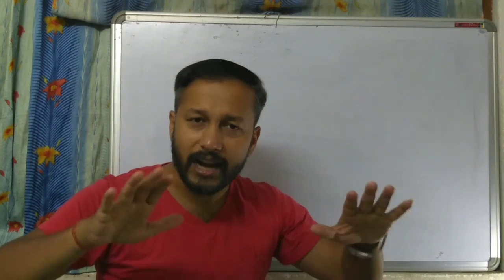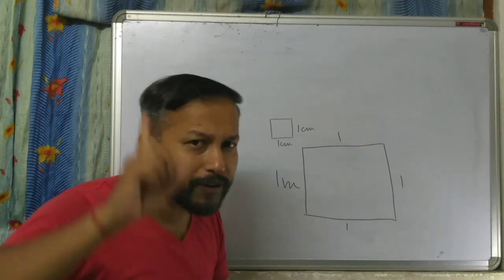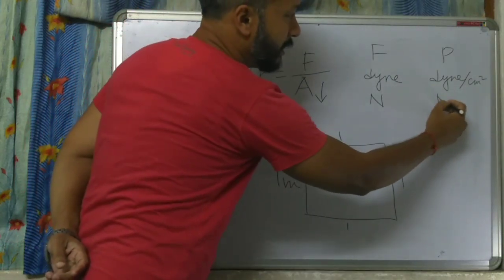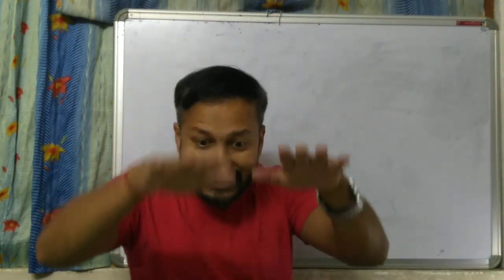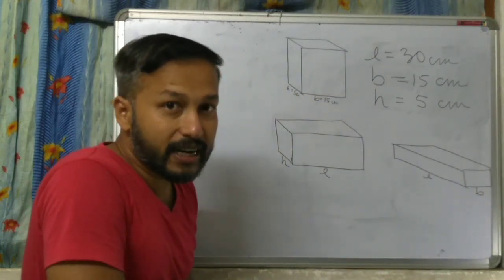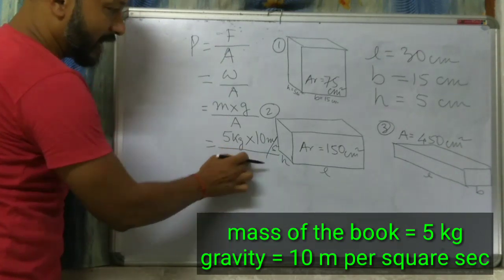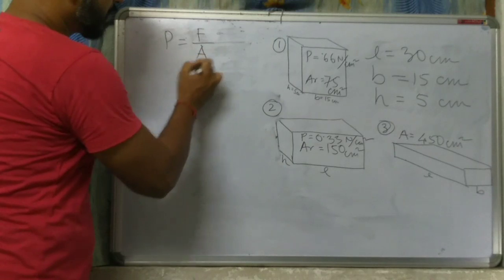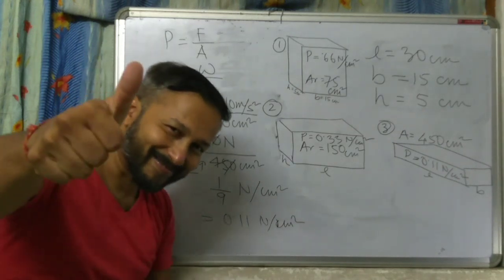Thrust and Pressure | Force and pressure Relationship | Physics Class 9 and 8 | NCERT CBSE ICSE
Here. in thiz video
definition of thrust and pressure and also their units
numericals based on ... Force and pressure Relationship